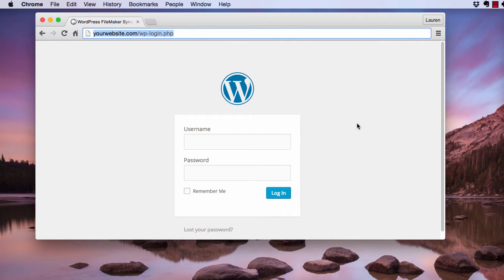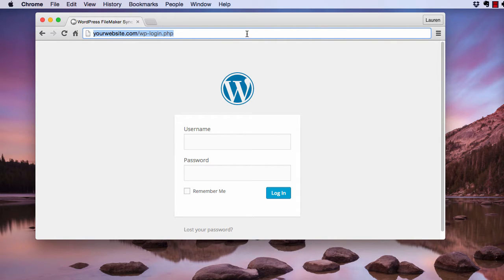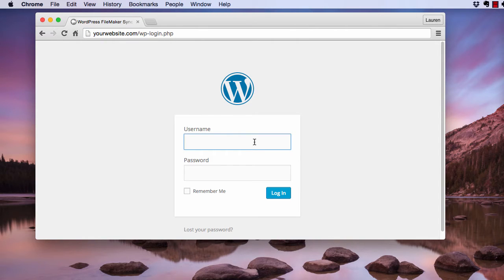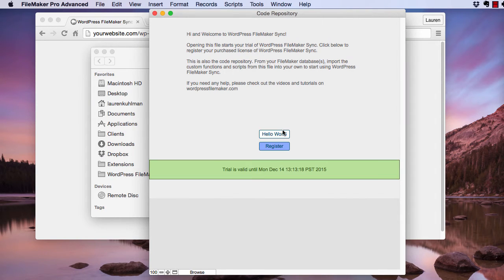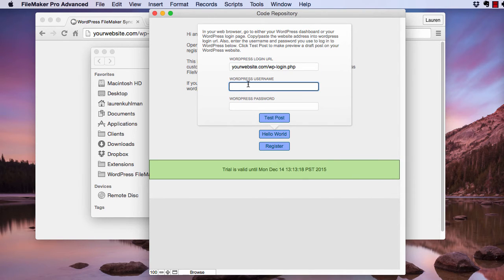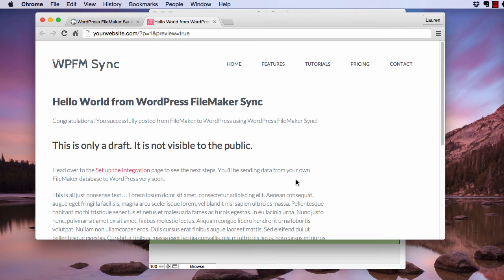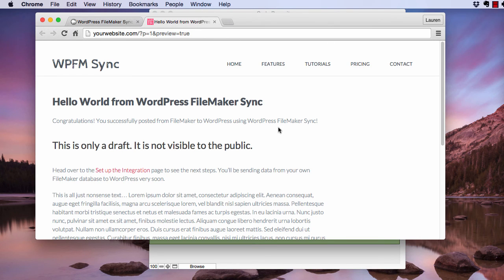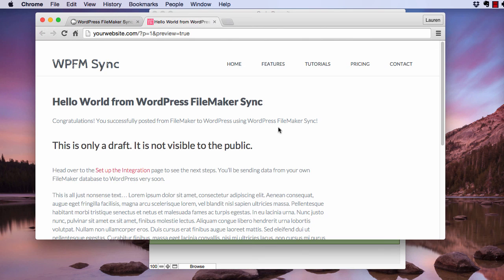WordPress FileMaker Sync Hello World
How to create your first post, or hello world, with WordPress FileMaker Sync